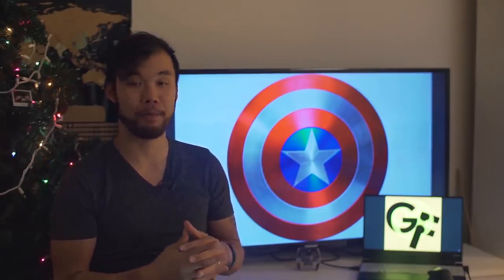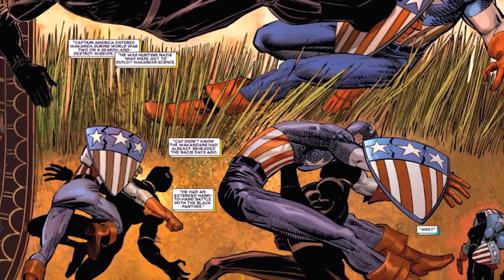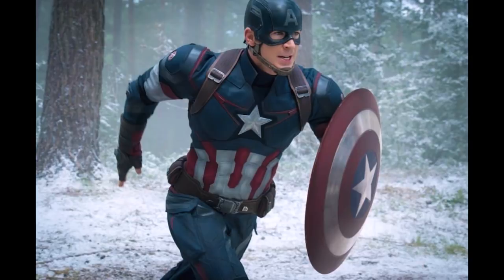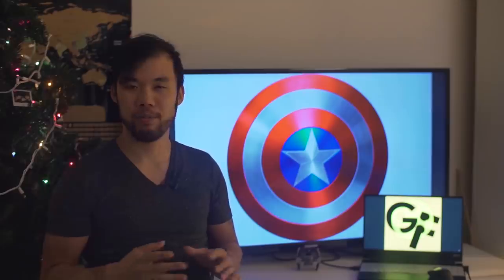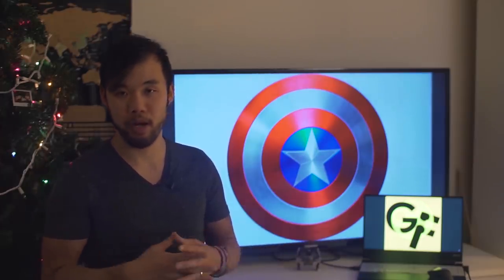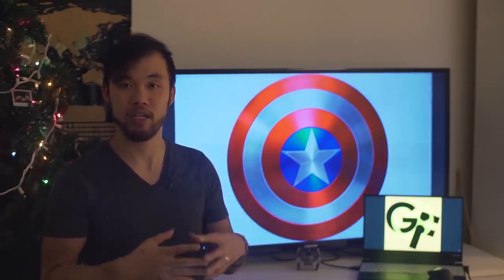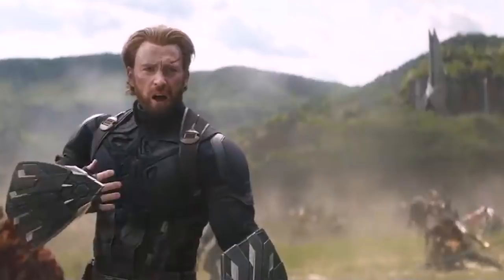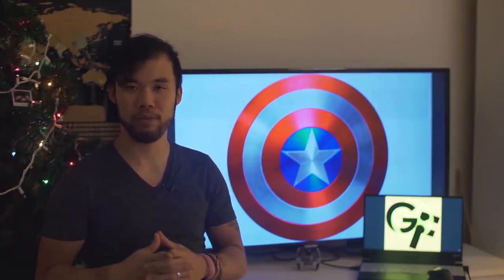The Evolution of Captain America's Shield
Today we go from Iron Man to the First Avenger, as we examine the super cool history of Captain America's shield.